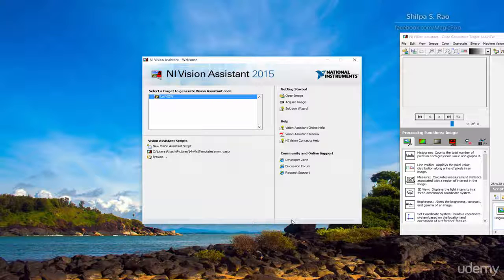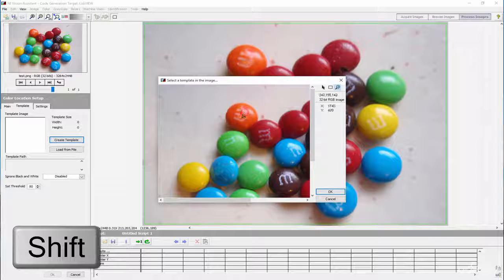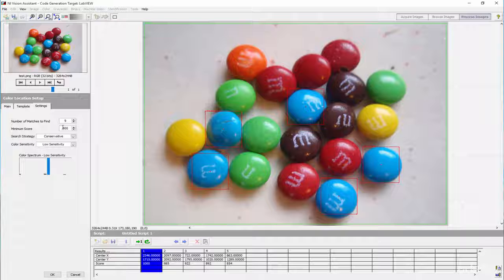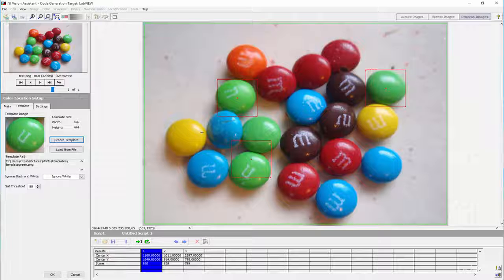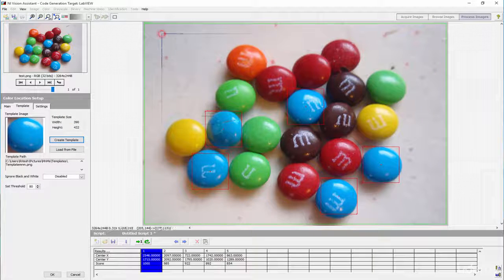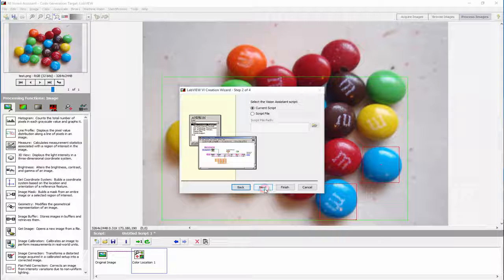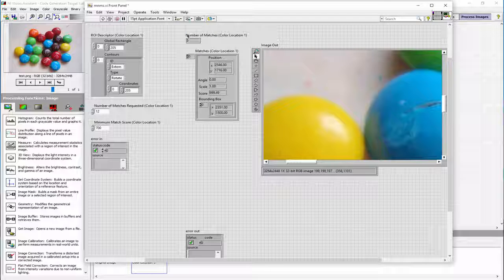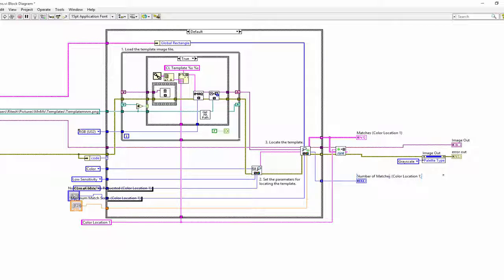8 Exercise First App Count MandMs in an image